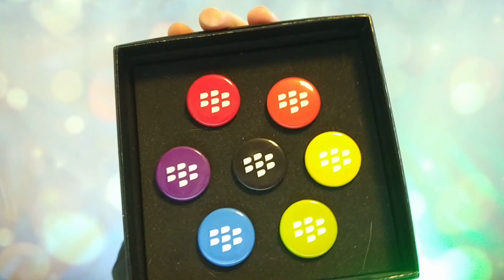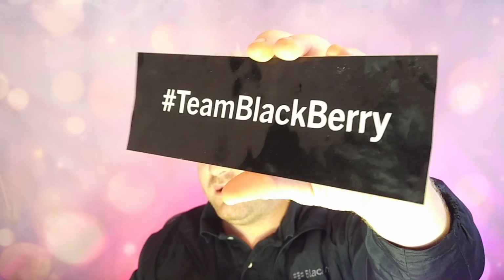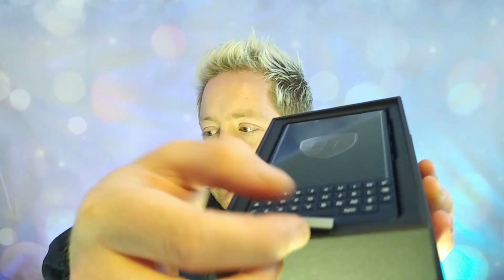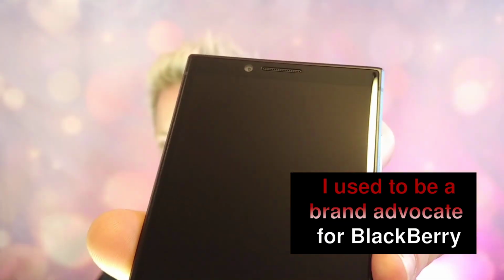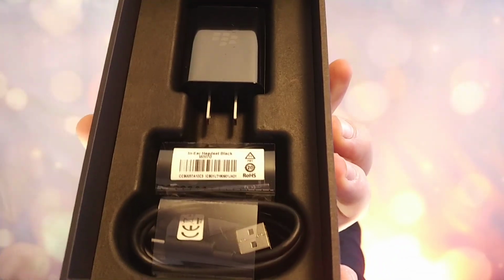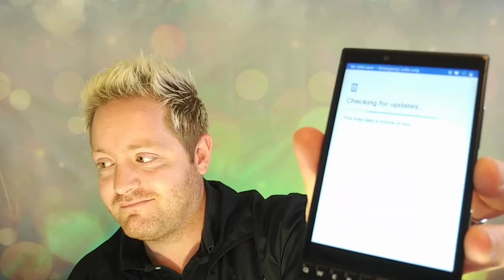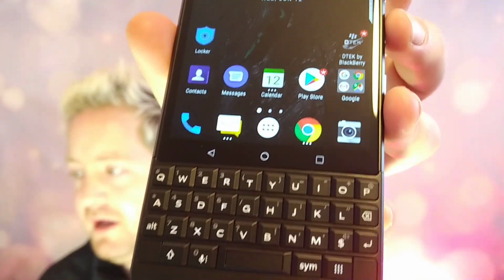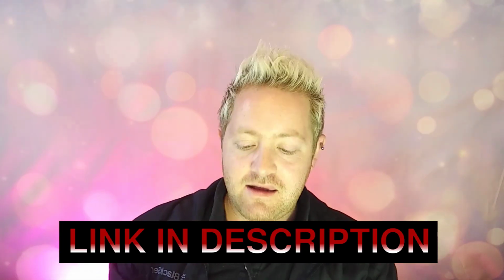BlackBerry Key 2 UnBoxing!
Unboxing my new BlackBerry Key 2! I used to be a brand advocate for BlackBerry and I have always loved the smartphones with keyboards! I got a new BlackBerry in 2019! YES - BlackBerry STILL MAKES PHONES! (and they are great!)

💥INSTACART $10 OFF & FREE delivery!

Friends don't let friends pay full price. Get the online shopping hack Time calls "basically free money" HONEY!!